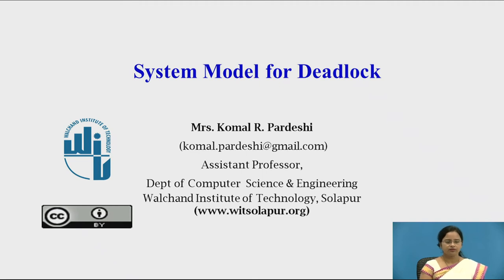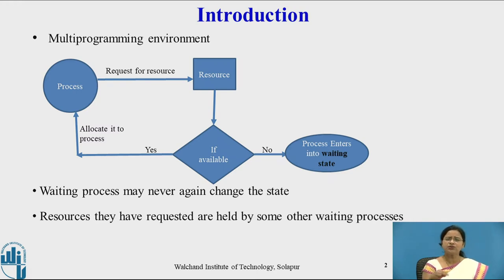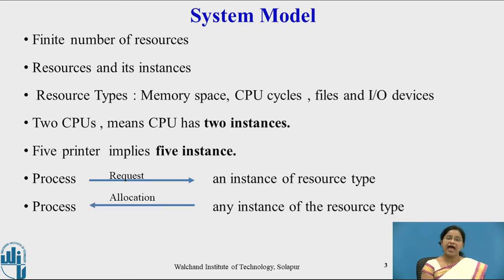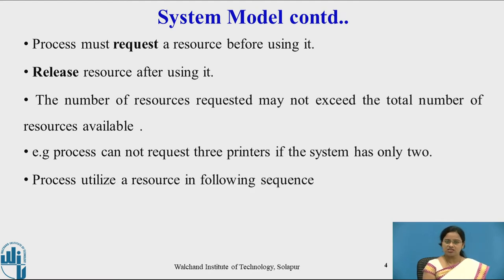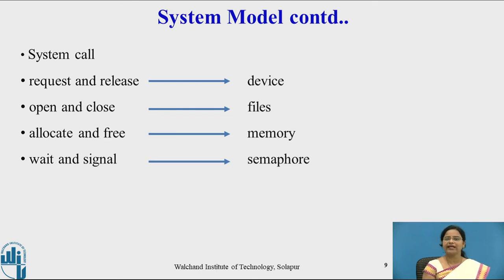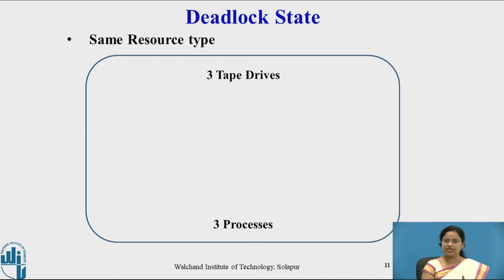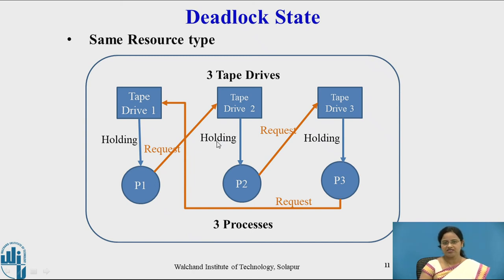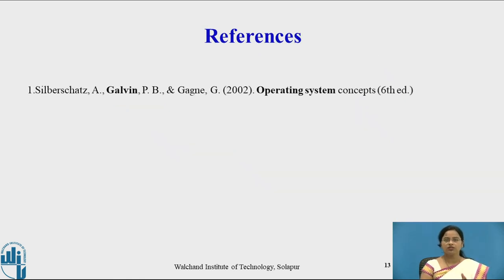Deadlock Introduction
Introduction to deadlock

K. R. Pardeshi
Assistant Professor
CSE Dept
WIT Solapur